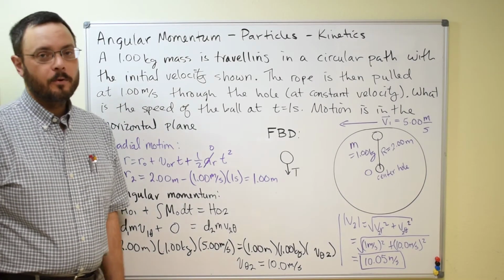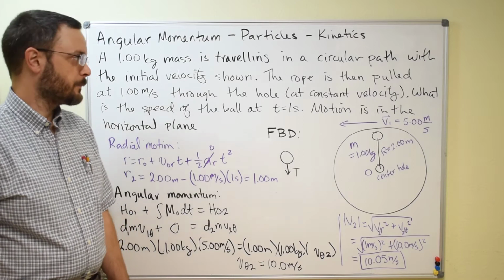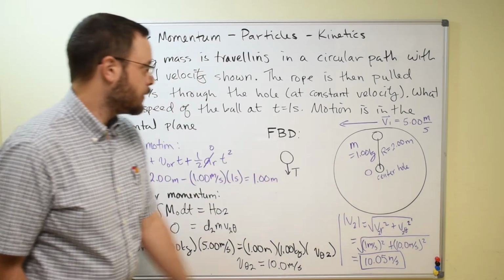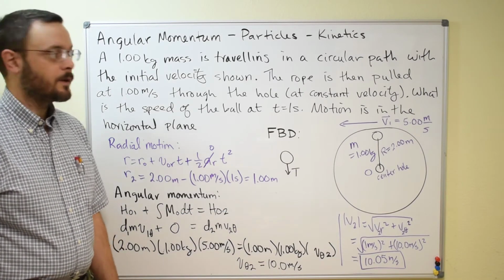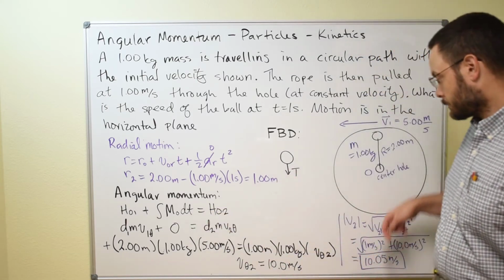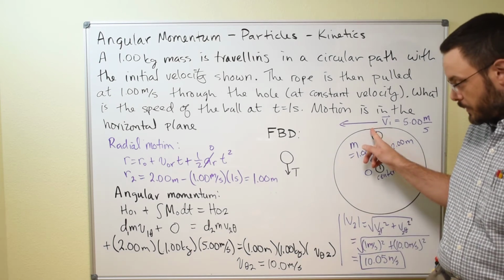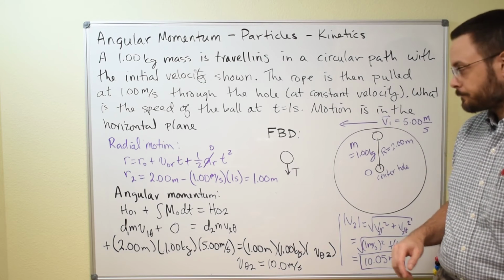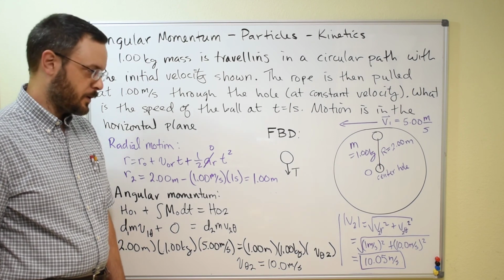Dynamics - Conservation of Angular Momentum to Find Radial Velocity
A particle is pulled in a spiral path.  The angular momentum is used to find the final velocity of the particle.